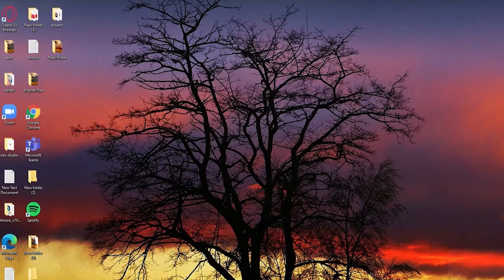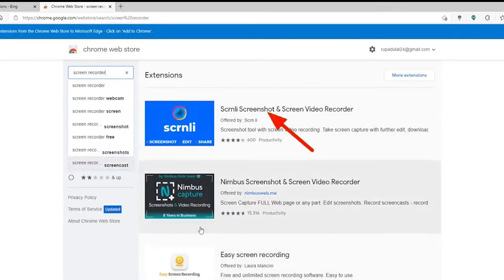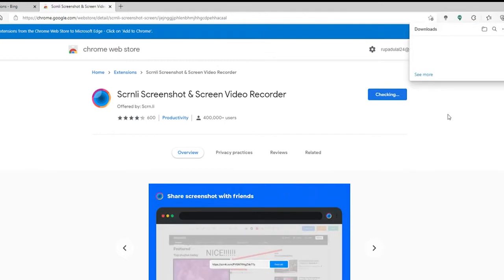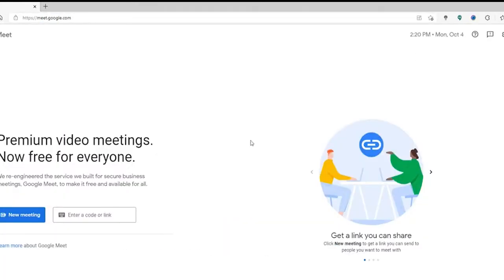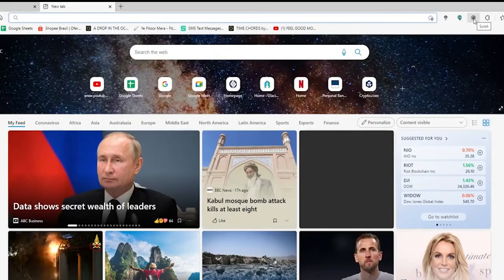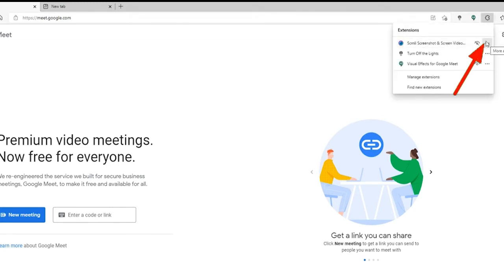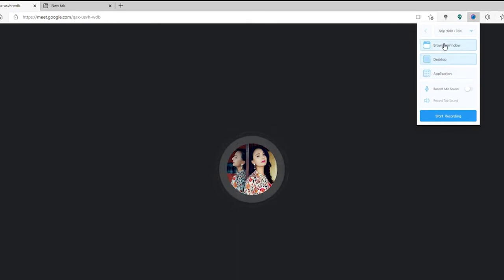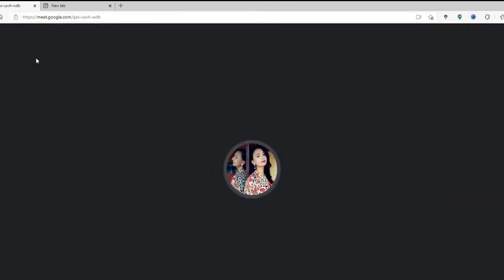How to Record Google Meet Start | Stop Recording on Google Meet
Hello everyone, welcome to another video. In today's video, you're going to learn How to Record Google Meet Start. Turn on the bell icon to get updated on our new videos.